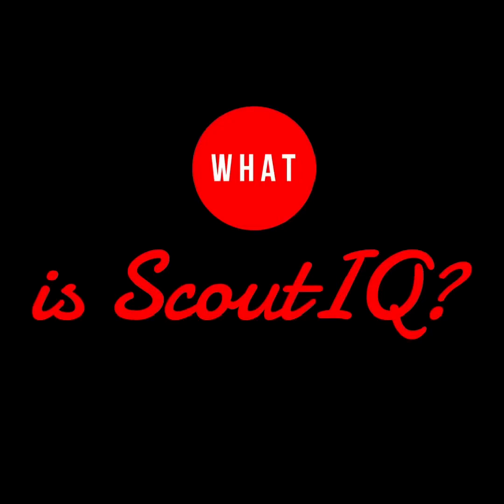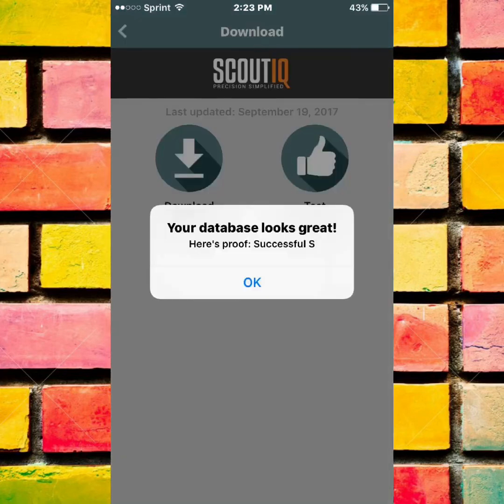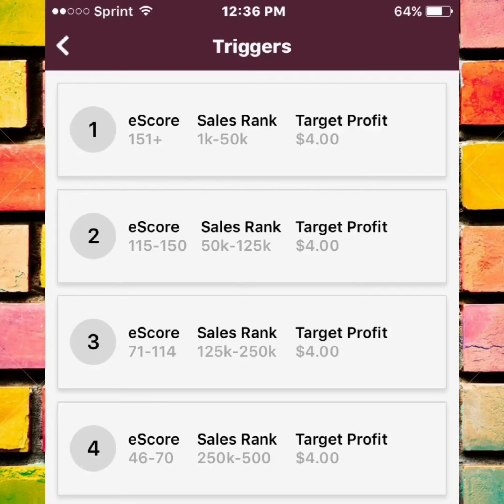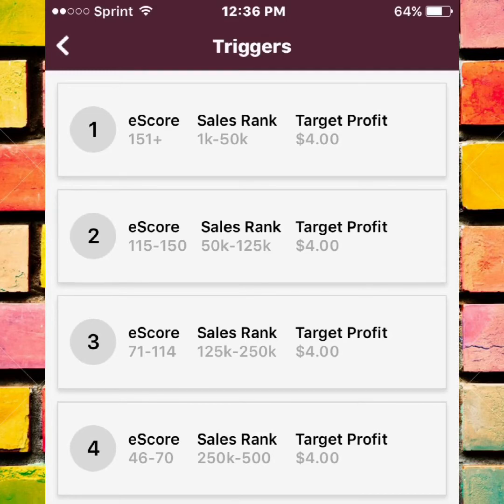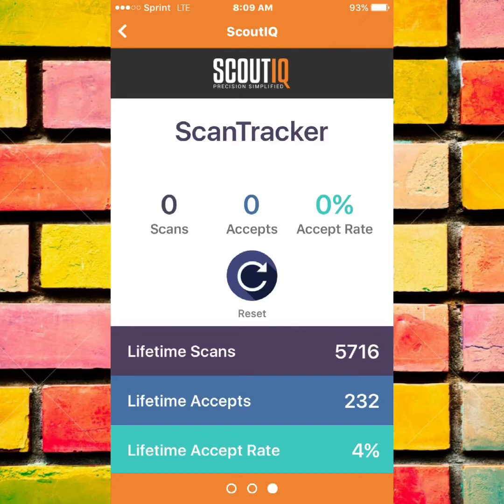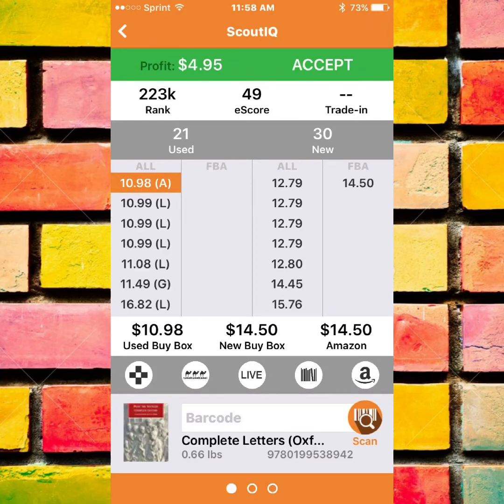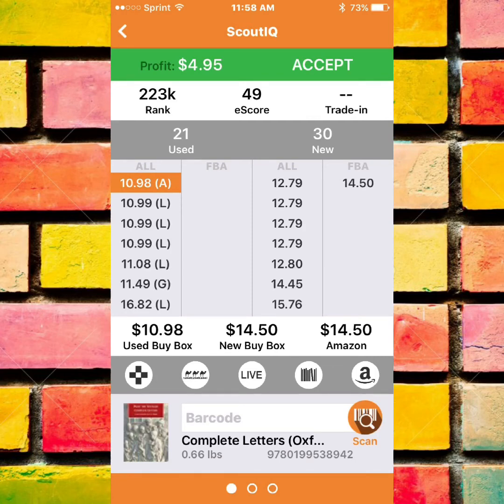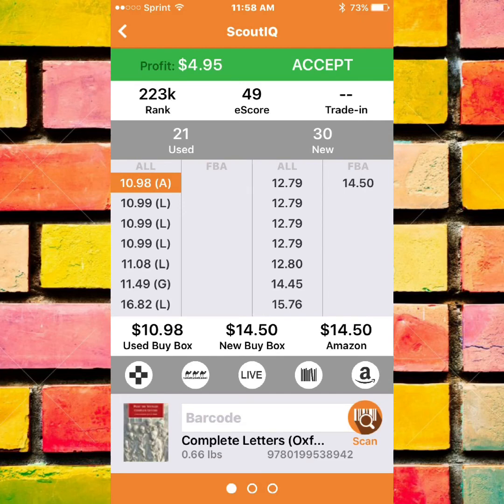ScoutIQ BOOK Sourcing App Walk Through - How To Source Books For Amazon FBA